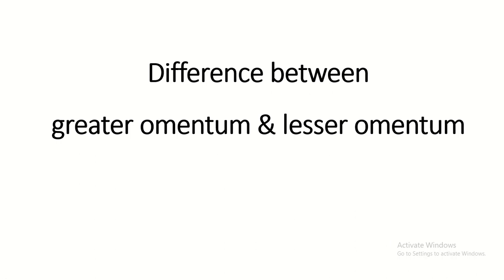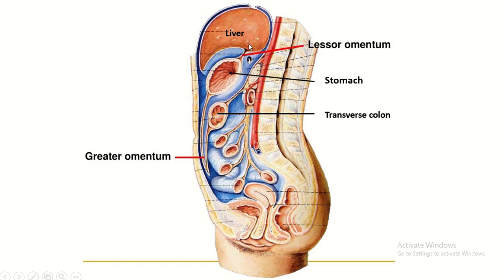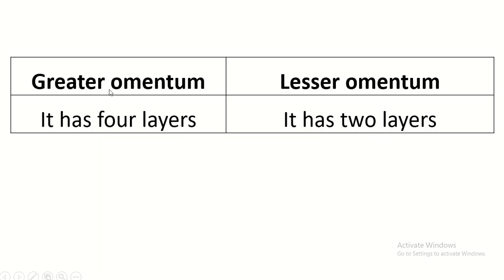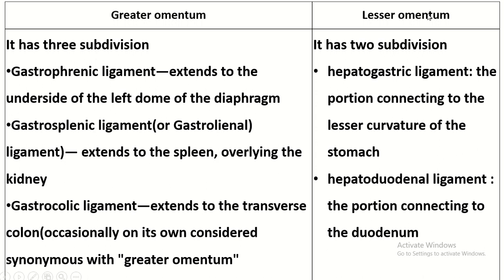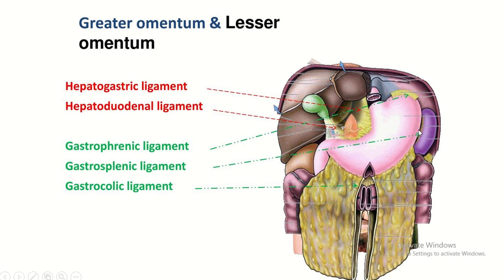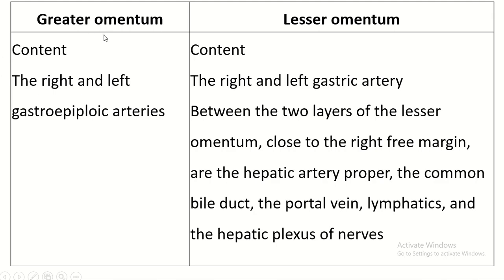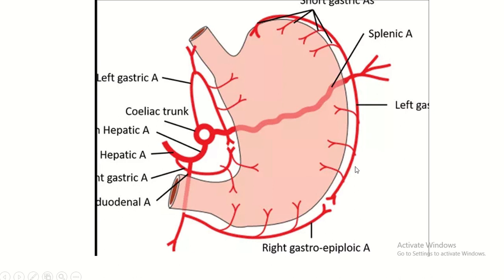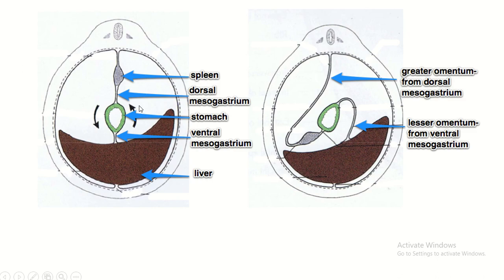Difference between greater and lesser omentum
The greater omentum (also the great omentum, omentum majus, gastrocolic omentum, epiploon, or, especially in animals, caul) is a large apron-like fold of visceral peritoneum that hangs down from the stomach.
 It extends from the greater curvature of the stomach, passing in front of the small intestines and doubles back to ascend to the transverse colon before reaching to the posterior abdominal wall. The greater omentum is larger than the lesser omentum, which hangs down from the liver to the lesser curvature.
The common anatomical term "epiploic" derives from "epiploon", from the Greek epipleein, meaning to float or sail on, since the greater omentum appears to float on the surface of the intestines. It is the first structure observed when the abdominal cavity is opened anteriorly
The greater omentum is often defined to encompass a variety of structures. Most sources include the following three:[2][3]

Gastrophrenic ligament—extends to the underside of the left dome of the diaphragm
Gastrocolic ligament—extends to the transverse colon (occasionally on its own considered synonymous with "greater omentum"[2])
Gastrosplenic ligament (or Gastrolienal) ligament)— extends to the spleen, overlying the kidney
The lesser omentum (small omentum or gastrohepatic omentum) is the double layer of peritoneum that extends from the liver to the lesser curvature of the stomach (hepatogastric ligament) and the first part of the duodenum (hepatoduodenal ligament).
The lesser omentum is extremely thin, and is continuous with the two layers of peritoneum which cover respectively the antero-superior and postero-inferior surfaces of the stomach and first part of the duodenum.

When these two layers reach the lesser curvature of the stomach and the upper border of the duodenum, they join together and ascend as a double fold to the porta hepatis.

To the left of the porta, the fold is attached to the bottom of the fossa for the ductus venosus, along which it is carried to the diaphragm, where the two layers separate to embrace the end of the esophagus.

At the right border of the lesser omentum, the two layers are continuous, and form a free margin which constitutes the anterior boundary of the omental foramen.
Following topics are included in this video
definition
extent
relation
layer
parts
development